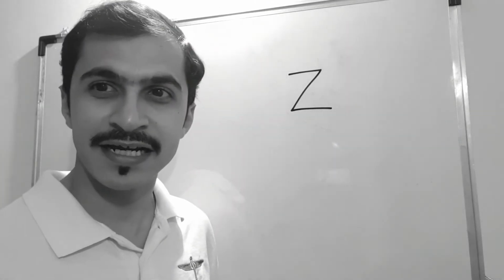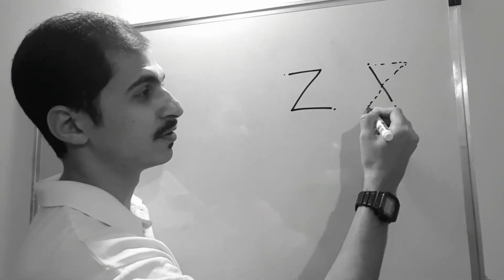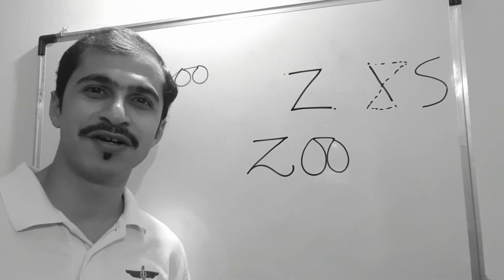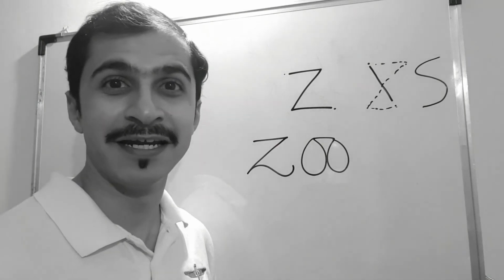'z' - practical understanding of harmony. Letter clues: Gr. meaning of letter 'z' : A to Z Gr.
This video gives you an insight about the Graphological meaning of letter 'z' – practical understanding of harmony.
The meaning is based on geometric patterns found in the letter formation and the dynamics of a human body used to write it.

This video marks the conclusion of the small letter formation series by graphologist Zubin Vevaina. It explores the psychological significance of the letter 'z', linking its rare appearance in the English language to our desire—or lack thereof—to understand the complex manifestation processes and mysteries of nature.

Content Analysis & Summary
Zubin explains that the structure of the letter 'z' is essentially a sharper, inverted version of 's'. While 's' represents a gradual acceptance of things as they are, 'z' represents a technical or analytical mindset trying to understand the "how" behind natural processes.

Key insights include:

The Manifestation Process: Writing 'z' reflects how we perceive the journey from thought to reality. The "longer route" taken by the letter's strokes symbolizes the time and synchronicity required for things to grow and manifest in nature [01:29].

The Rarity Factor: The letter 'z' appears far less frequently than 's', suggesting that many of nature’s harmonious processes are often left unanalyzed or misunderstood by the average person [02:30].

Zone Variations: * Middle Zone 'z': Focuses on theoretical and contemplative understanding [05:39].

Lower Zone 'z': Indicates a person who puts in physical or monetary effort to see live, practical results [05:47].

Stylistic Nuances: A curled lower bar can indicate a person who is poised and stylish but perhaps a bit "lethargic" or relaxed about reaching the final result, preferring to take their time [04:17].

Video Description Draft
Title: Graphology: The Secrets of the Letter 'z' | Understanding Harmony & Manifestation

Description:
Unlock the hidden meaning behind the final letter of our small letter formation series: the letter 'z'. In this video, Zubin Vevaina explains how this rare letter reveals your mindset regarding the technical understanding of nature and the power of manifestation.

Whether you write your 'z' strictly in the middle zone or extend it into the lower zone, your handwriting is telling a story about how you process reality—either through theoretical contemplation or practical activity.

What you’ll learn:

The psychological difference between letter 's' and letter 'z'.

How 'z' represents the "longer route" of synchronicity.

The meaning of the rare lower-zone 'z'.

Why 'z' is one of the most unique letters in graphological analysis.

Thank you for joining us on this journey from A to Z!

Graphology allows us to understand the human thought process through handwriting.
In total there are over 52 videos comprising of all the English alphabets which will be individually explained in each video.
Please do check out my work in the field of Graphology here too: -
Note: While watching these videos please use headphones for better audio clarity and volume.